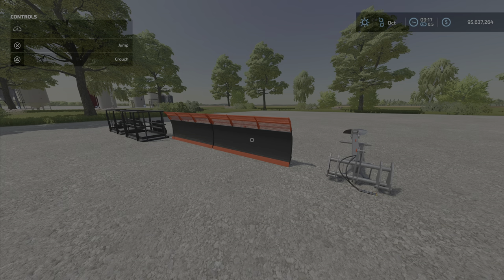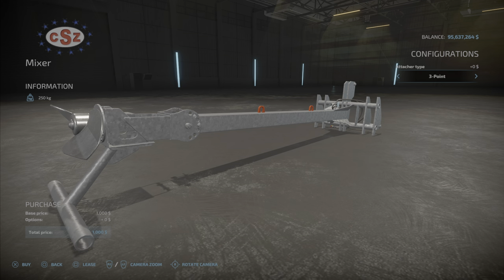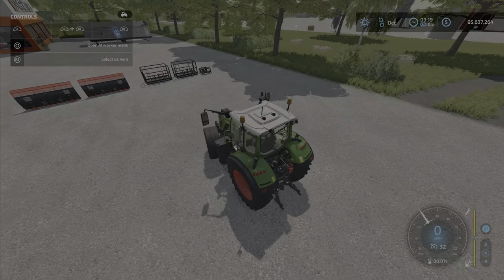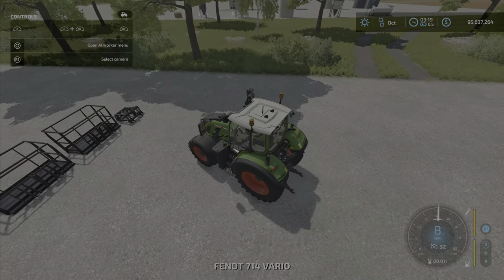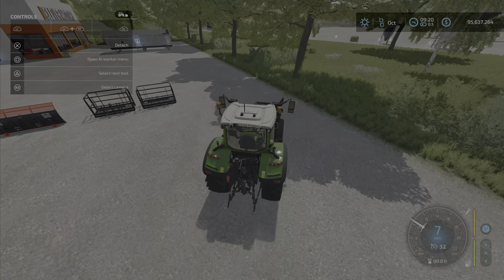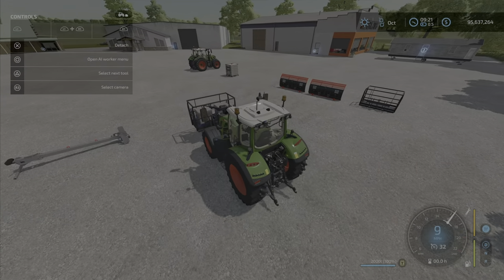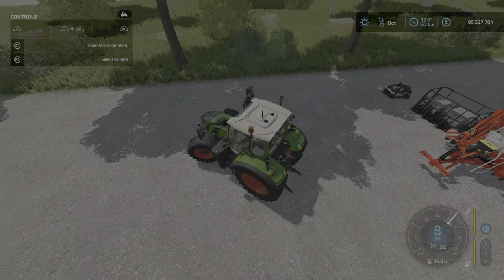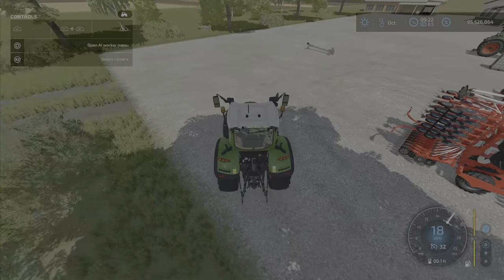FS22 CSZ Implements Pack New Mod for Feb 16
CSZ Implements Pack
By: DD ModPassion
UPDATU NOTE
Changelog 1.5.0.0
- Added pallet with silage additive.